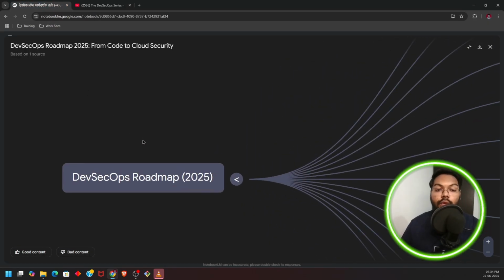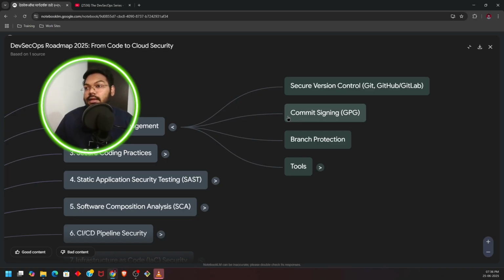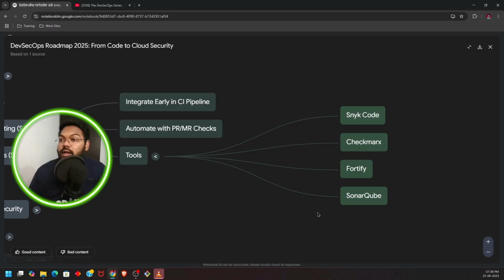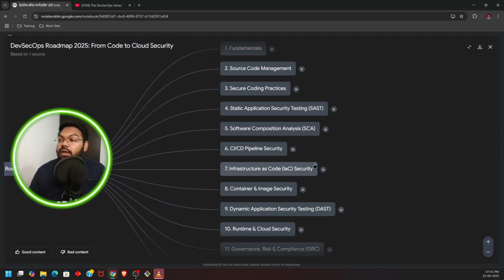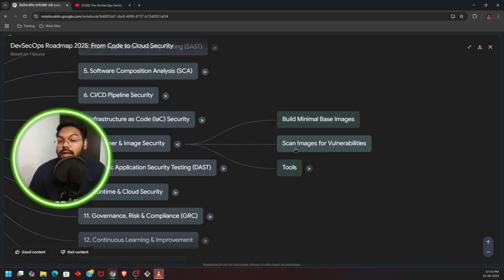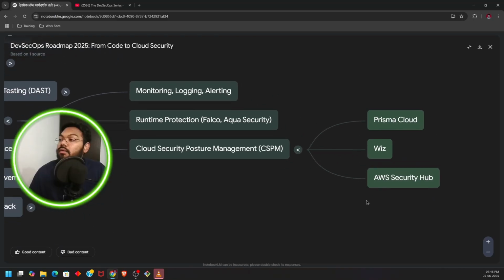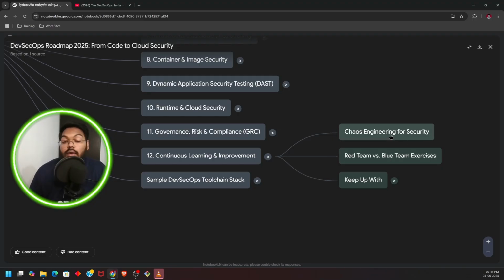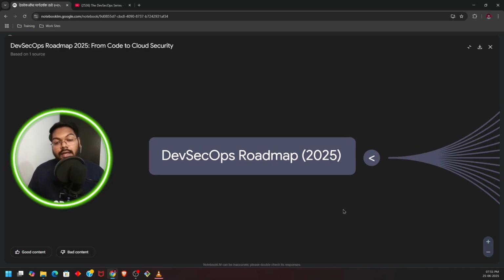01_Extended: The DevSecOps RoadMap for Beginners | What shall we learn to get into DevSecOps?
We'll be learning most important topics required in DevSecOps Practices